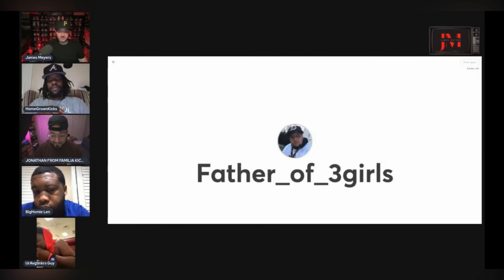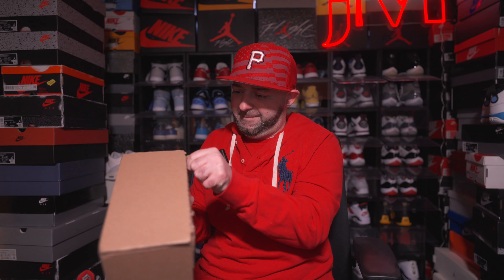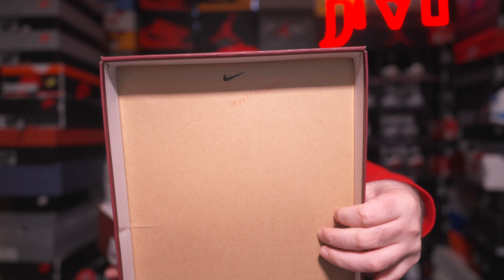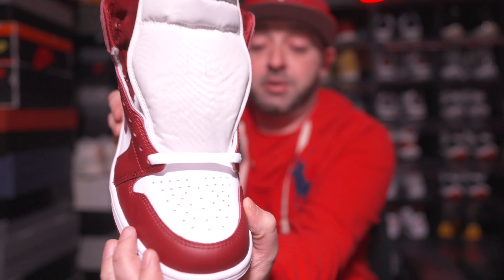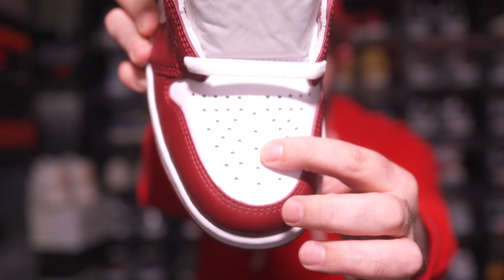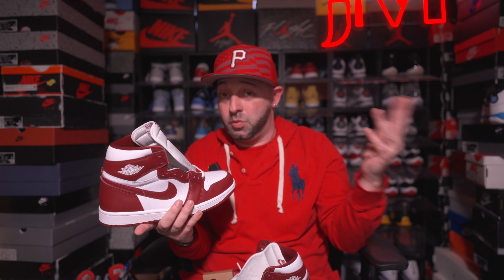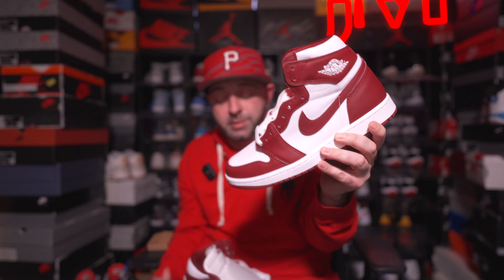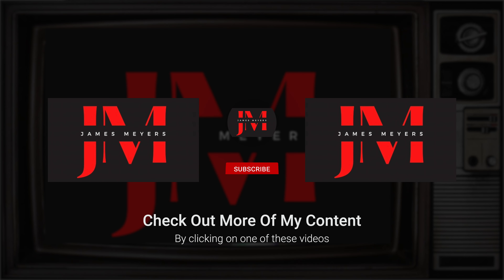Got Em Early! Air Jordan 1 High OG "Team Red"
In this video we take a first look at the Air Jordan 1 High OG "Team Red" set for release on May 25th 2024